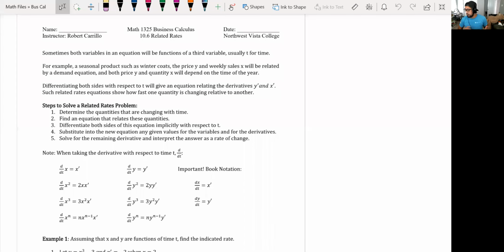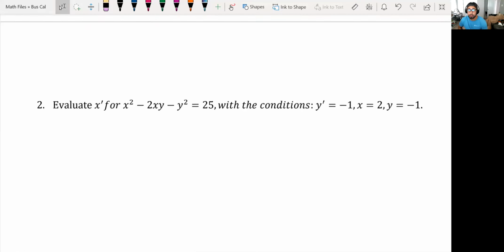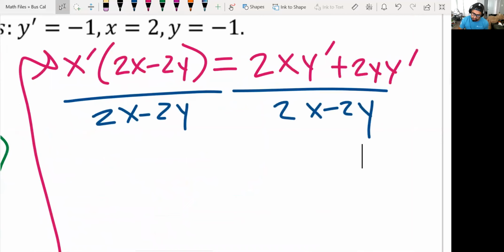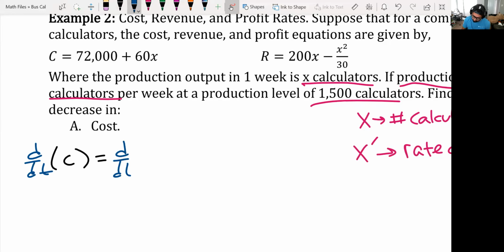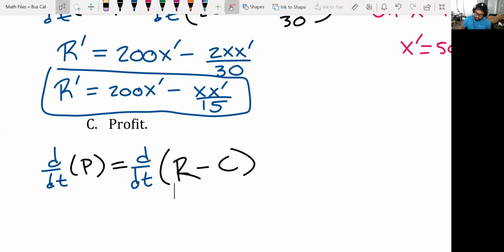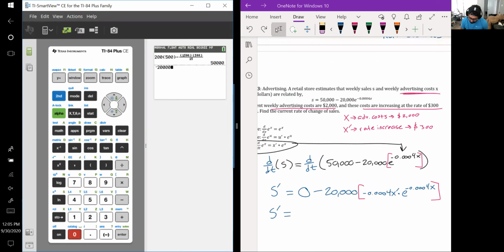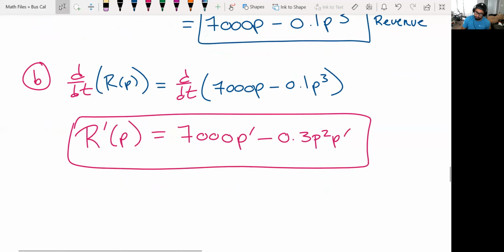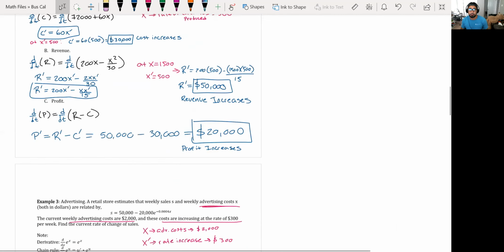10.6 Related Rates